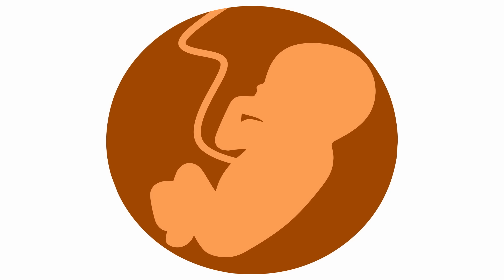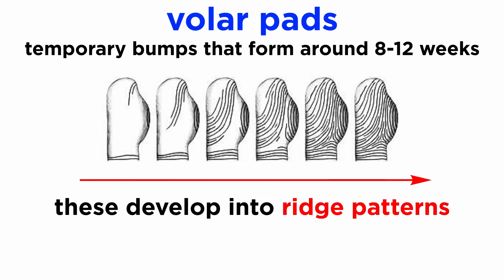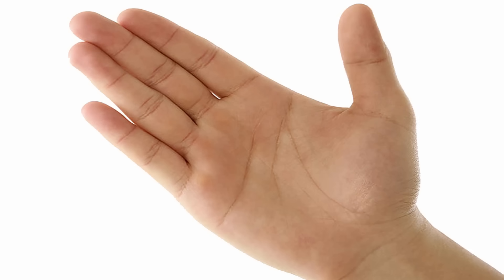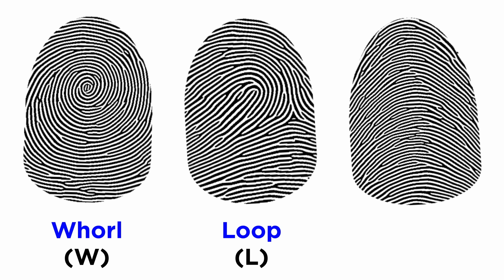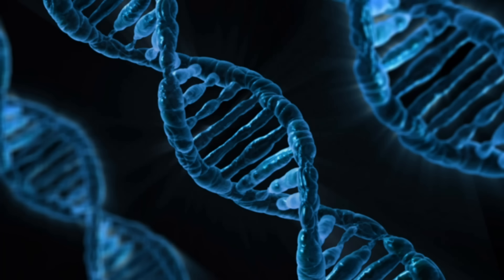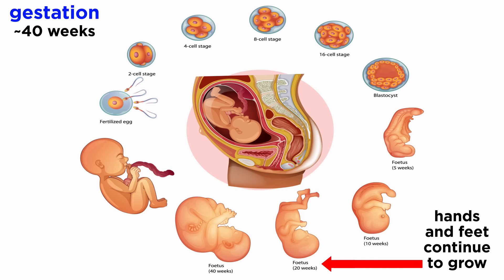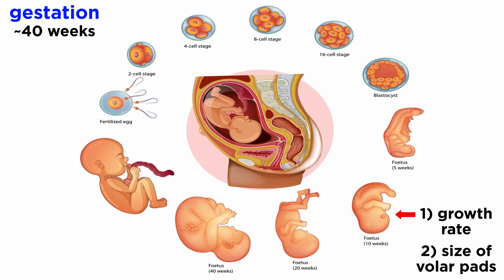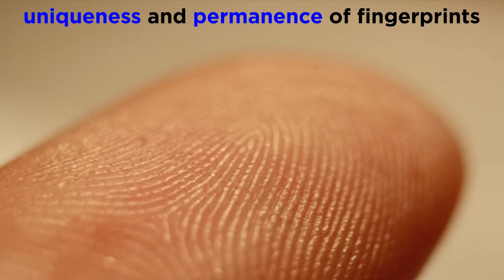How Do Fingerprint Patterns Form?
We just learned a bit about the history of the study of fingerprints. Now let's learn about how fingerprints form. How do those patterns end up on your skin? What's going on in fetal development to produce them? What are they for? Let's take a look!